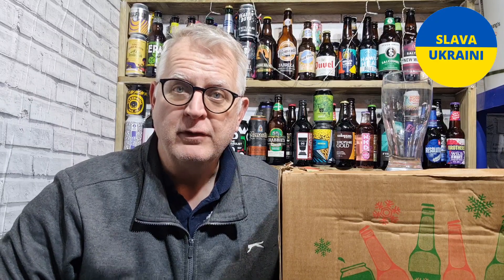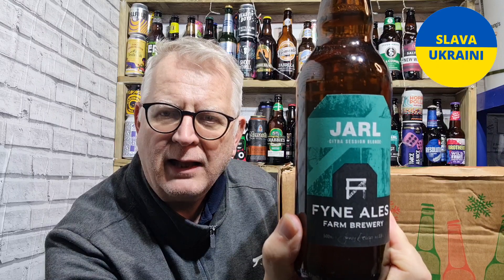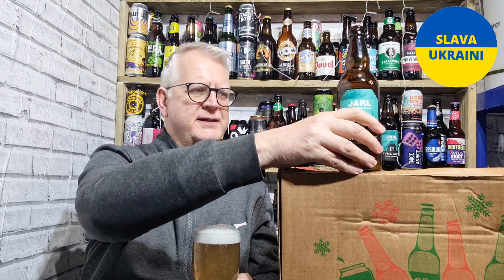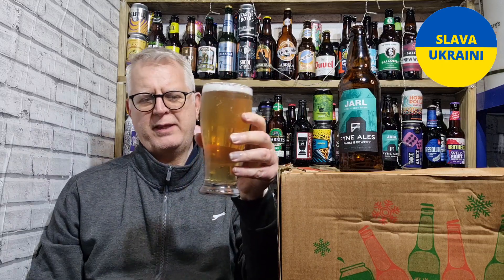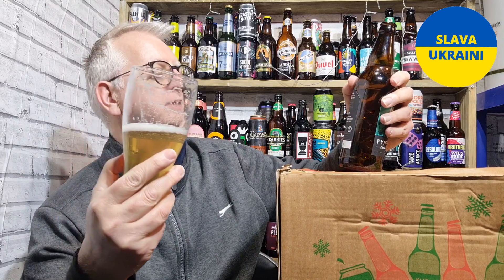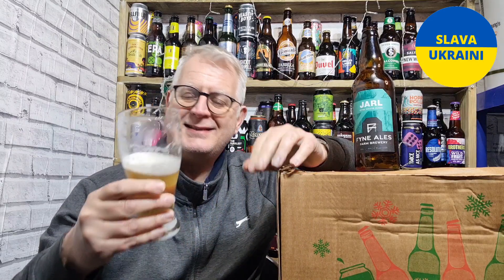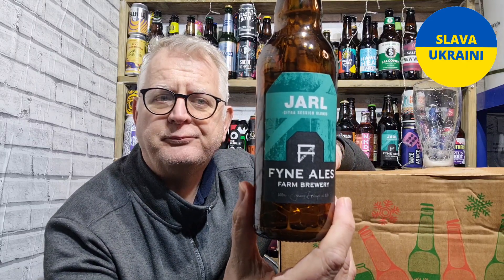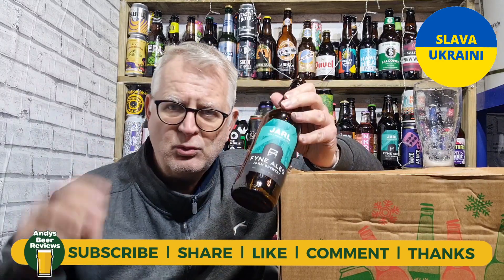ADVENT DAY 8: Jarl from Fyne Ales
This beer review is for the 3.8% ABV Jarl, a Blonde Ale from Fyne Ales.